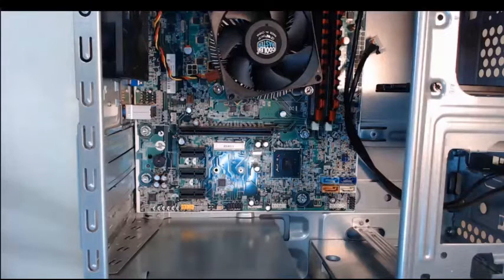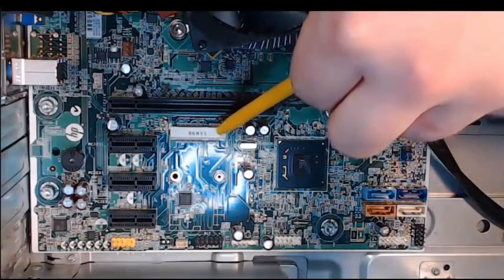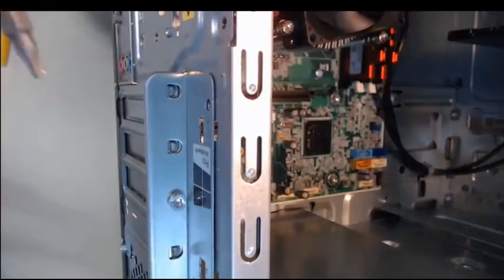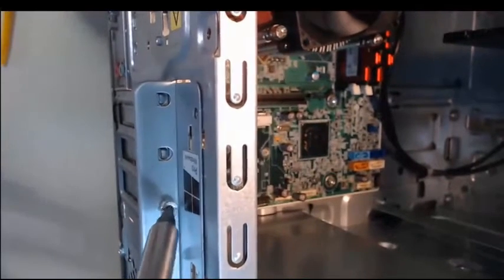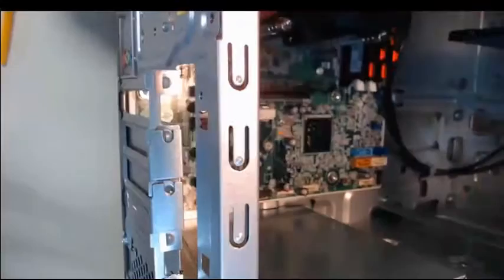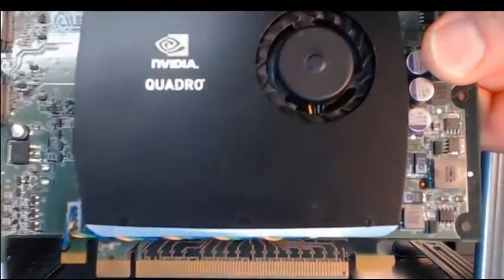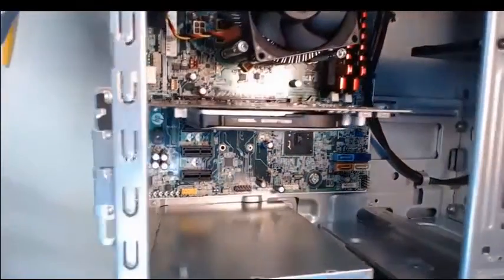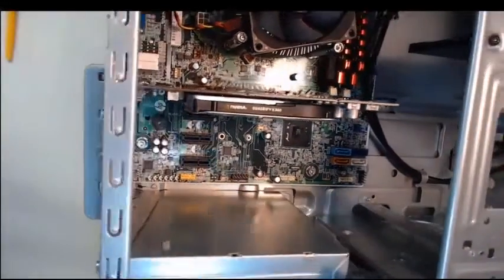network adapter card installation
Many times network configurations can get jumbled up. Or perhaps an application is hanging up your network card in the background. Removing and reinstalling the network card gives you a fresh start on your network configuration. If you do manage to get the card reinstalled and your network working again, then make sure to follow the final steps in this video to update to the latest version of your network card's drivers. This will ensure better long-term results.

Keywords. !

badabun
enes batur
pewdiepie
asmr
felipe neto
music
markiplier
peliculas completas en español
squeezie
luccas neto
funk
musicas
billie eilish
marilia mendonça
filmes
baby shark
galinha pintadinha
david dobrik
fortnite
jacksepticeye
los polinesios
joe rogan
güldür güldür
çukur
james charles
gtv live
baby shark
kadenang ginto
reynmen
renato garcia
miawaug
ary news live
soolking
เพลง
bts
blackpink
dantdm
çok güzel hareketler bunlar 2
аид
atta halilintar
snl
friz
julia minegirl
jabardasth latest episode
alan walker
kafalar
bts
pubg live
dross
sertanejo 2019
aleman
senorita
musique
bad bunny
chaves
cartel de santa
музыка
rezendeevil
telugu movies
paulo londra
куплинов
songs
game grumps
cnn
kimberly loaiza
lily
水曜日のダウンタウン
bts
wwe
şarkılar
você sabia
lofi
anitta
calma
musica
minecraft
шарий
billie eilish
la resistencia
rans entertainment
shane dawson
peppa pig
にじさんじ
fox news
музыка
nella kharisma
gusttavo lima
мармок
mrbeast
gen halilintar
next news network
cartoon network
the next news network
valve news network
nfl network
cartoon network full episodes
lol network
global cycling network
yes network
shn survival horror network
neural network
asmr network
boomerang cartoon network
trump fan network
nicktoons network
hybrid network
network
professor messer network+
aoc network
real news network
fly nubian queen network
taz network
mlb network
law and crime network
megaman battle network
social network soundtrack
skatune network
cartoon network studios
bdf network
cx network
convolutional neural network
survival horror network
cartoon network groovies
bbn network
the social network trailer
one america news network
mad cartoon network
usa network
network marketing
obsidian media network
buzzfeed unsolved network
nfl network live
network engineer
how to network
the social network soundtrack
blackstone intelligence network
food network full episodes
megaman battle network ost
network+
pixl network
bbt network
acc network
big ten network
social network trailer
gma network
comptia network+
recurrent neural network
home network setup
cartoon network 1997
network chuck
the social network scene
trump news network
law enforcement network
onion news network
network security
cartoon network live
police network
game master network
the social network ending
cartoon network 2001
elshaddai television network
3blue1brown neural network
cartoon network punch time explosion xl
home network
acc digital network
speakers network
battle of the network stars
paramount network
social network scene
pac 12 network
cartoon network
bokura no network
cartoon network commercial
chess network
simple storage network mod
neural network tutorial
the real news network
wwe network
cartoon network bumper
network administrator
zeus network
cartoon network sign off
5g network
cw network
own network
cartoon network commercials
cartoon network hacked
powerline adapter
bluetooth adapter for pc
pick a card
card sharks
tarot card reading
card tricks
apple card
pick a card reading
card tricks for beginners
v card
how to change graphic card on pc
credit card
pokemon card opening
card games
american psycho card scene
apple credit card
easy card tricks
platinum card breaks
losing my v card
best graphics card 2019
arkham horror card game
yellow card
card magic tricks
michael card
credit card numbers
future card buddyfight
card trick
card
american psycho business card scene
wild card
prozd card game
card games on motorcycles
card shuffling tricks
yes or no pick a card
messi red card argentina
card magic
a million card tricks
credit card debt
pick a card tarot
adventure time card wars
card making
graphics card
now you see me 2 card scene
free credit card numbers
magic card tricks
credit card churning
external graphics card for laptop
amex platinum card
card game
easy card tricks for beginners
3 card monte
hardware